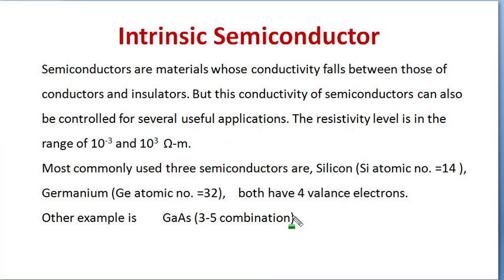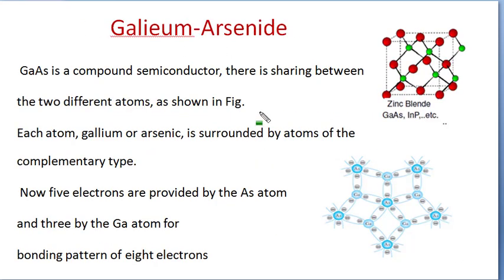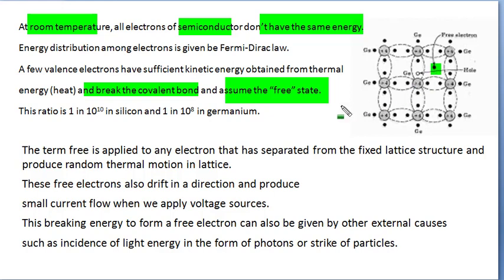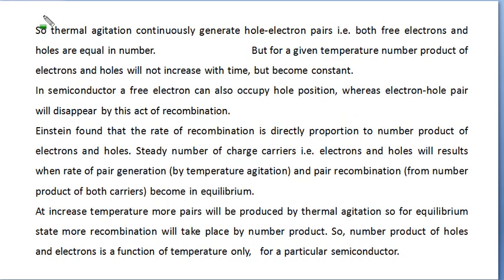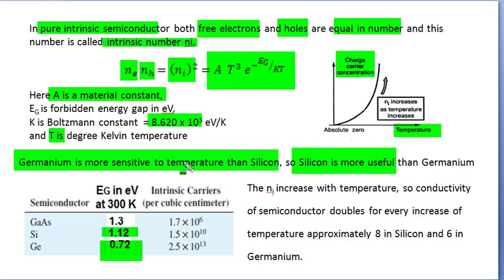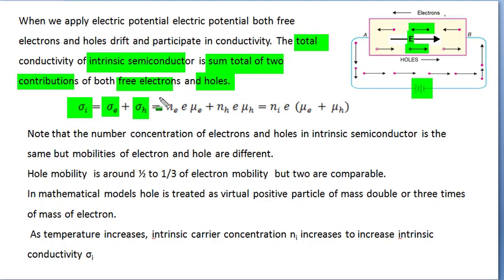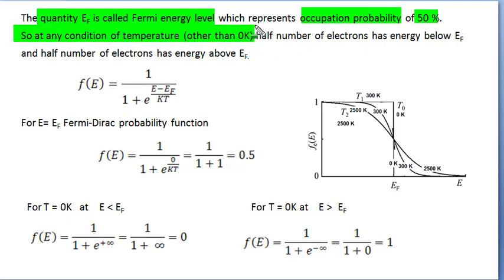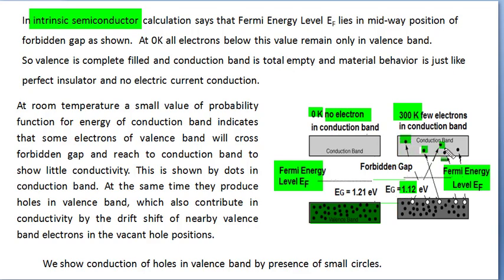EDC-02 Intrinsic Semiconductor (EV)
This video of Electronics devices and circuit describe intrinsic conductors. Explain formation of covalent bond formation and energy band model. Good theory provides complete understanding as per our examination patterns. Great explanation makes it very useful for students or preparing for competition.

Link for this video and other videos of interest